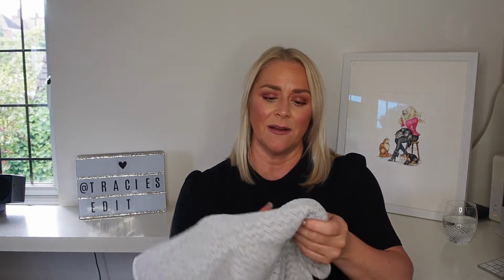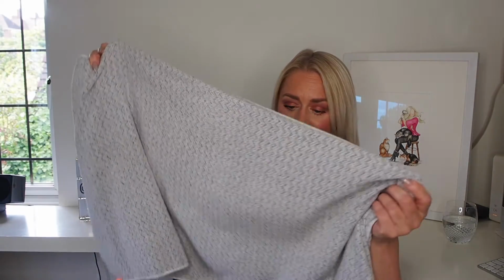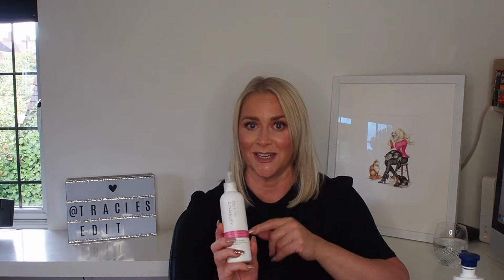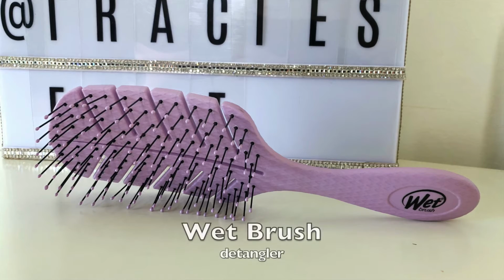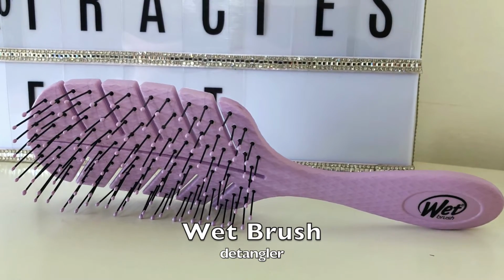SIX OF MY EVERYDAY BEAUTY PRODUCTS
SIX PRODUCTS I USE EVERYDAY//

How I combat dry skin and stop breakage in my hair!

I’m sharing with you 6 products that I use every morning on my body and hair - these are all products that I use every day without fail, some I have used for over 35 years

@nivea_uk ~ Express Hydration 48h Body Lotion & Original Moisturiser - I have used these for 38 years

@neutrogenauk ~ Original Unscented Hand Creme

@aquishair ~ Hair Towel @teamfluorescent

@philip_kingsley ~ Daily Damage Defense

@wetbrush ~ Bio Degradable Detangling Brush

Link to all products on Amazon here

Tracie x